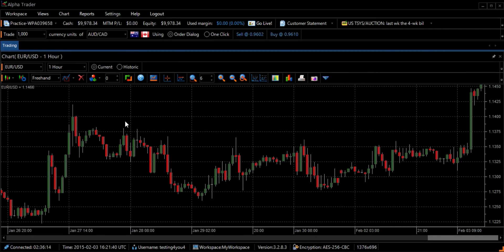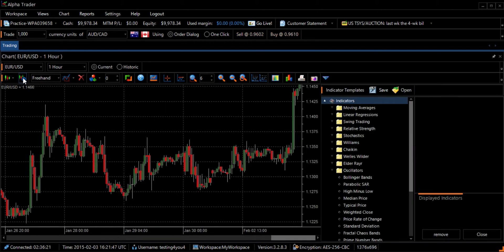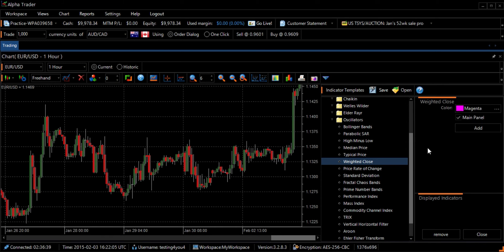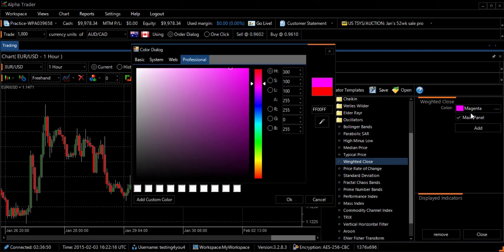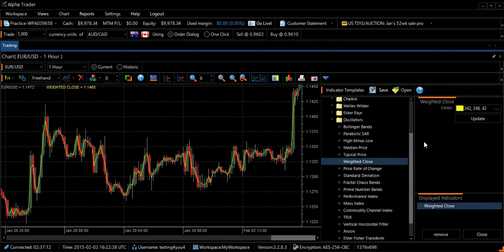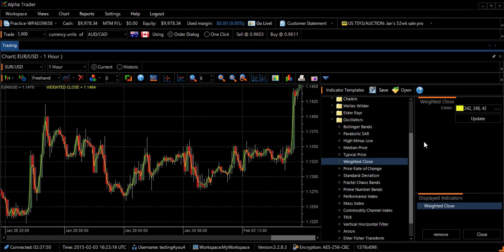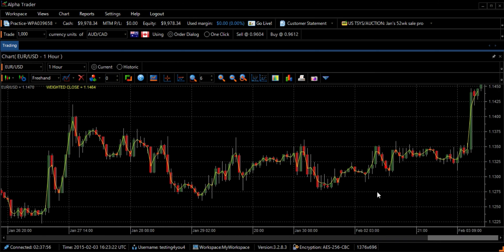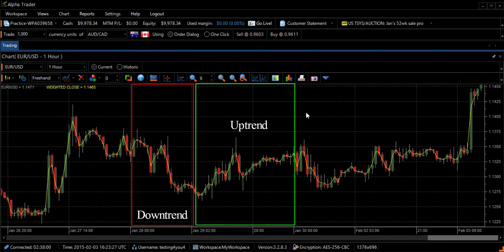AlphaTrader - How To Use the Weighted Close Indicator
How To Use the Weighted Close Indicator

To find the “Weighted Close Indicator” select the “Technical Indicator Icon” on the left side of the toolbar.
The “Indicator Templates” screen will appear on the right side of your screen.
Scroll down the list and select Weighted Close from the list.

If you want to change the graph’s color...Click on the image of the 3 horizontal dots next to the name of the color.… then select a new color and press the okay button at the bottom right of the screen.

The Weighted Close Indicator calculates the average price change
for a currency pair, while placing emphasis on the closing price.

The Weighted Close can be plotted as a smooth line directly on the price chart. This indicator does not clearly show buy or sell signals,
but it does provide a clear indication of the primary trend.

The weighted close is calculated by multiplying the close by 2, then adding the high and low, Annnndddd then dividing the sum of these components by 4

To add the chart to your graph, press the “ADD Button”
and then the “Close Button” to close the “Indicator Templates Screen”.

We can see from our weighted close indicator that on January 28th the EUR/USD was in a down trend. And on January 29th it was in an uptrend.